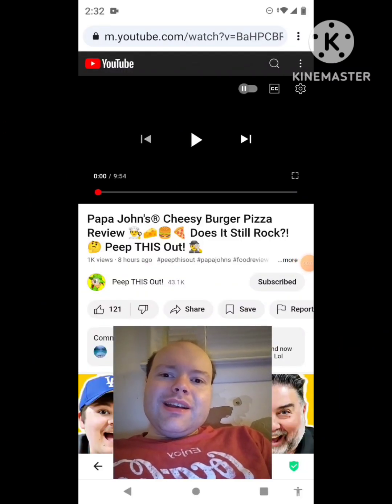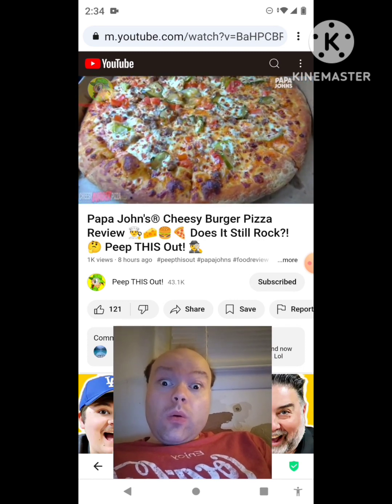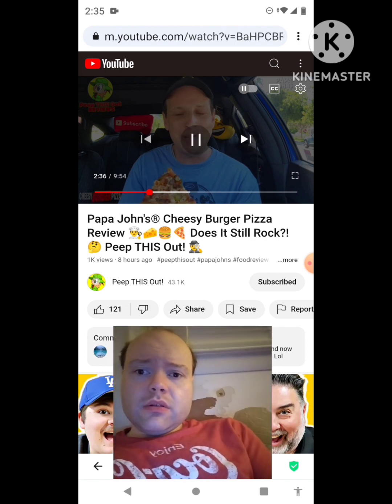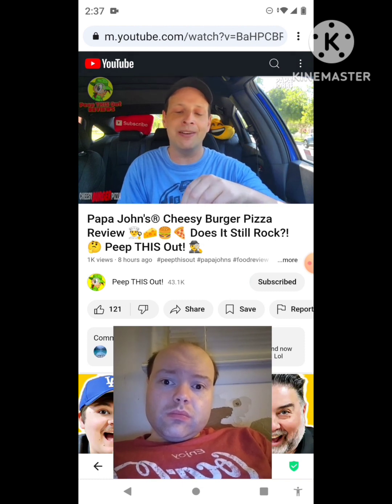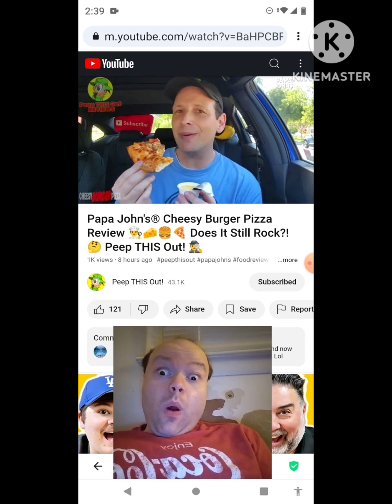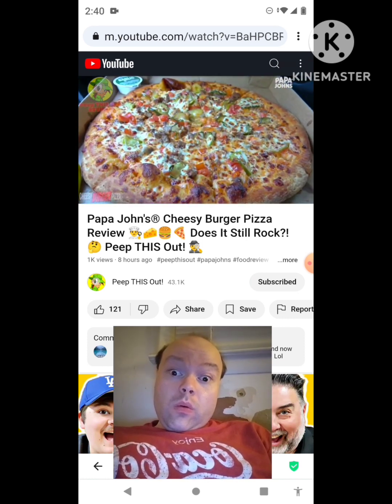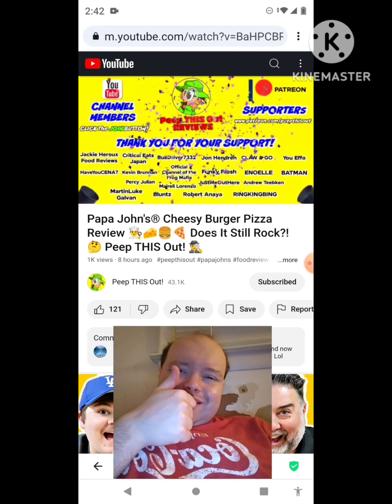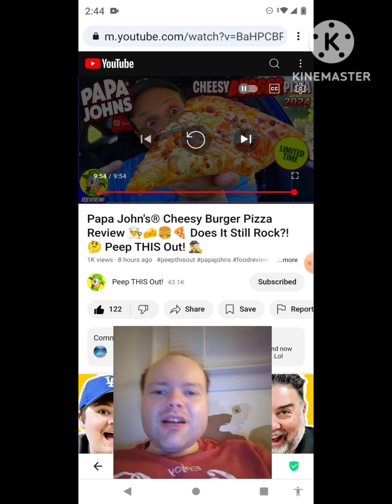Reaction to Papa John's® Cheesy Burger Pizza Review 👨‍🍳🧀🍔🍕 Does It Still Rock?! 🤔🕵️‍♂️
And I'm sorry for the short and different title everybody but the title box would not let me add the whole original title into it so I had to take out the words Peep THIS Out!.